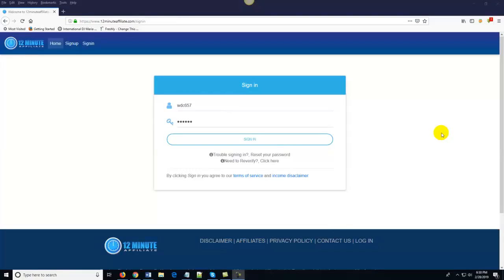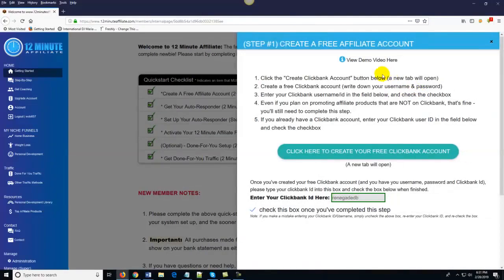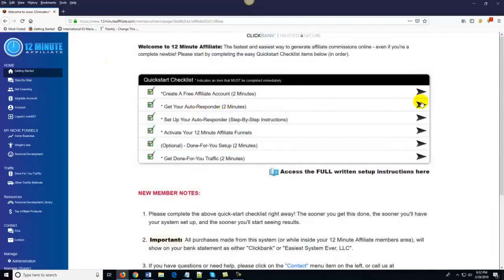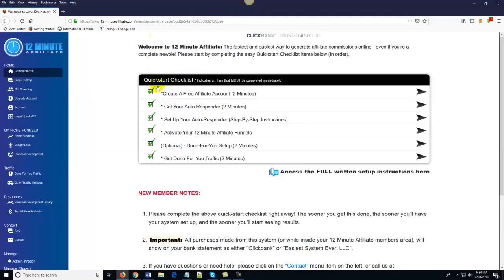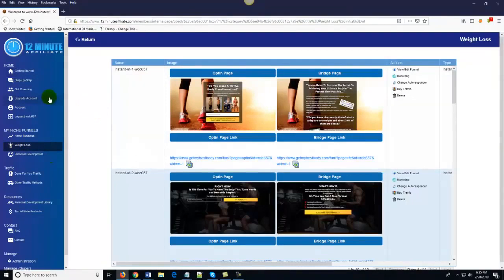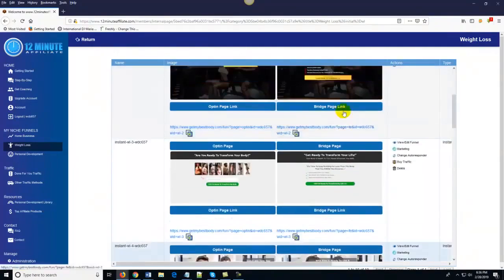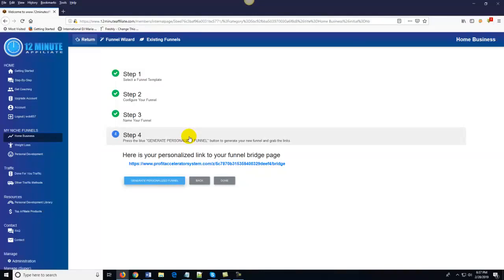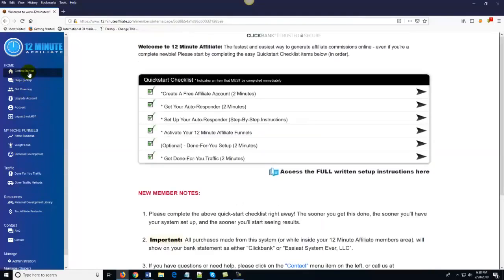12 Minute Affiliate System Review 12 Minute Affiliate Tutorial Official Video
Find out more about 12 minute affiliate system review subject , you need

Our video is presenting 12 minute affiliate system review topic   but we   try to cover the   subjects:
-12 minute affiliate review 2020
-12 minute affiliate setup
-12 minute affiliate tutorial

Take a deep breath and watch the following vid regarding 12 minute affiliate tutorial
I'll reveal you something shocking, so take a deep breath and enjoy the following video

After you view a YouTube video, it will instantly play another associated video based upon your watching history.
As soon as you sign up for a channel, any brand-new videos it publishes will appear in your Subscriptions feed.
You might likewise begin getting notifications when a channel you sign up for releases new material. By default, we'll only send you the highlights from the channel.

Have I answered all of your concerns about 12 minute affiliate system review?
People who searched for 12 minute affiliate review 2020 likewise searched for 12 minute affiliate setup.